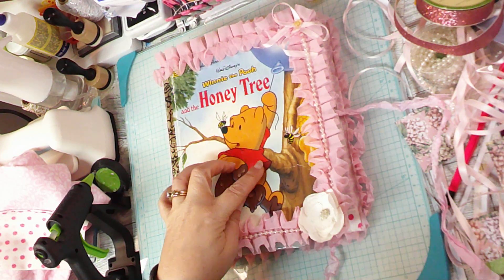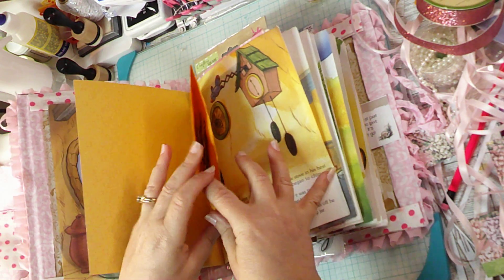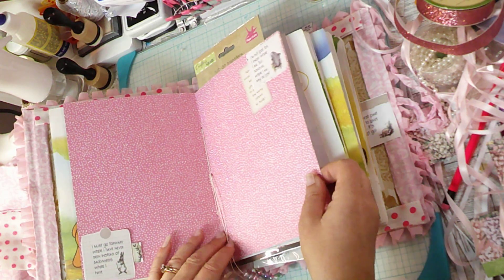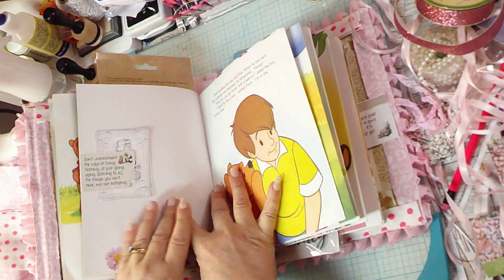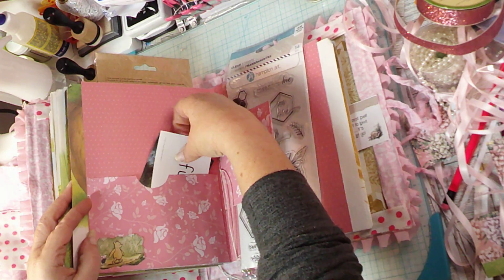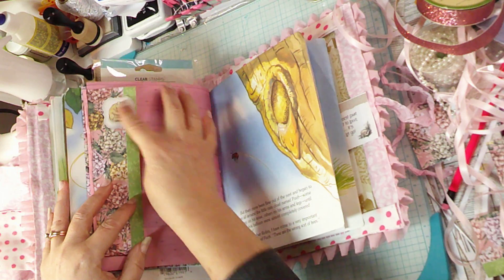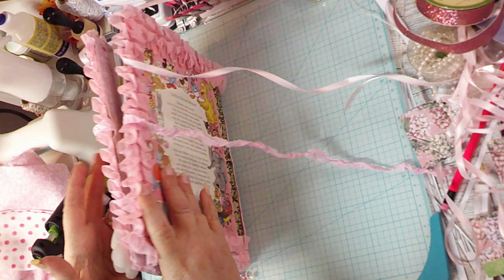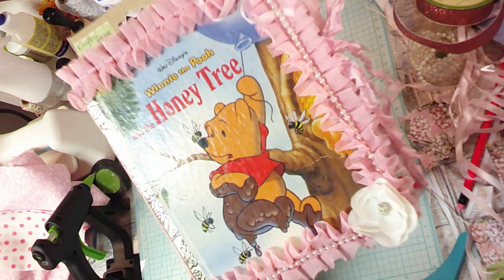Flip threw LGB for PAS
My first Little Golden Book.